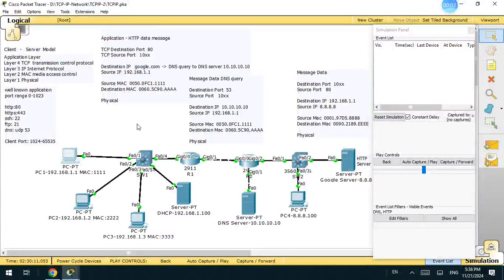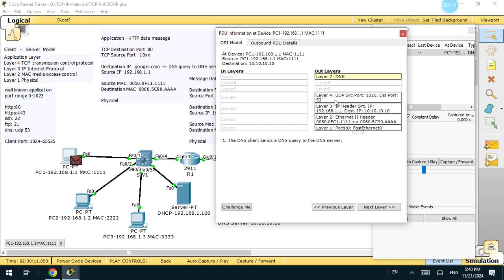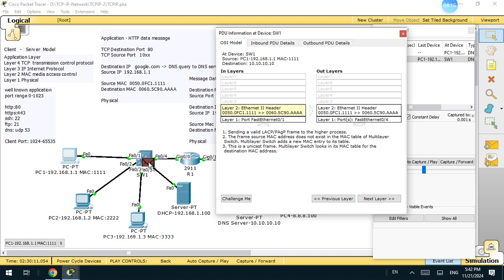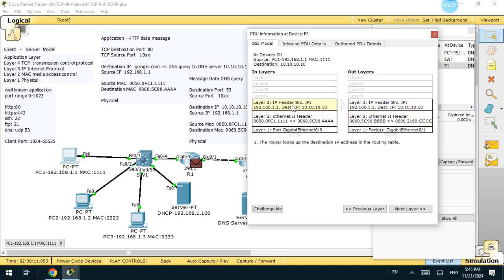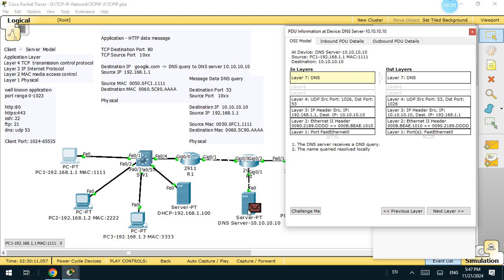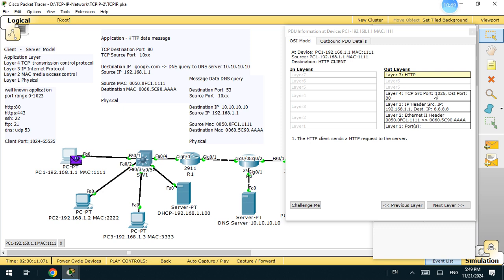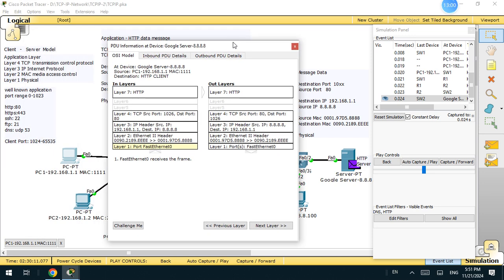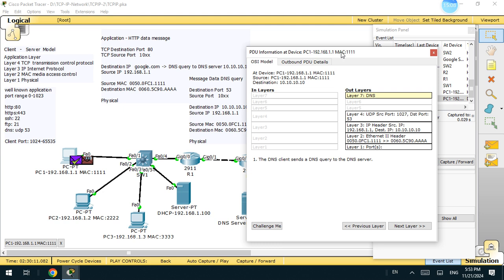3.TCP/IP, Cisco Packet Tracer, DNS query, Http, Packet Capture, Layer2/Layer3. How DNS/HTTP WORKS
TCP/IP, Cisco Packet Tracer, DNS query, Http, Packet Capture, Layer2/Layer3. How DNS and HTTP works.